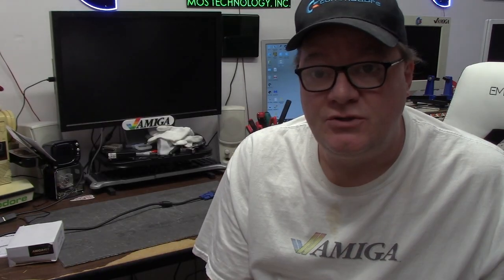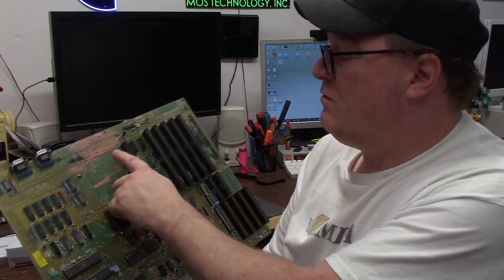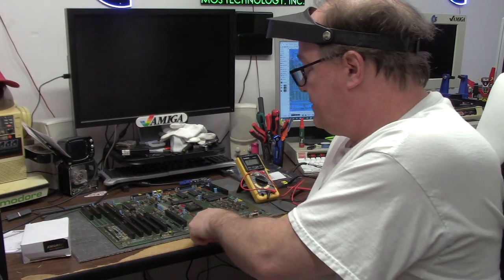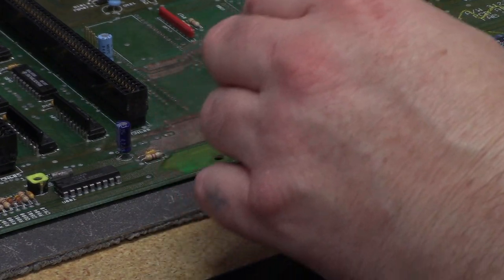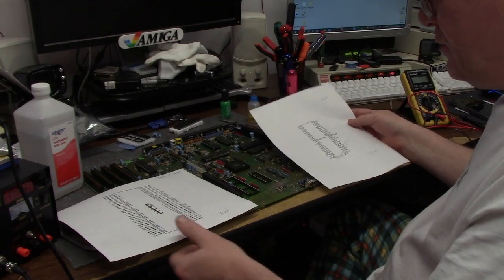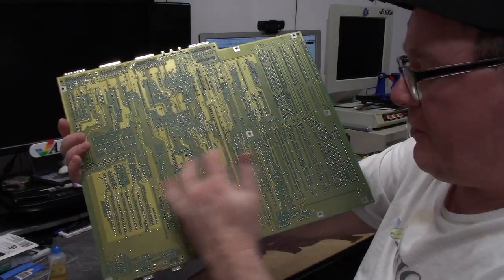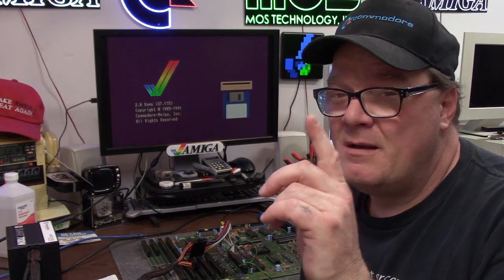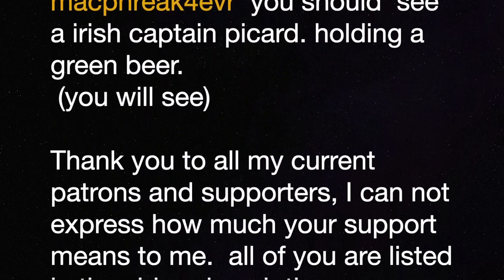Will it run? Amiga 2000 R6 Repair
E304: Another repair from Mr Ricardo. this one is all jacked up with cpu and rom buslines needing just a few repairs. come along on this single part journey to revive this Amiga 2000 R6 and bring it back to life!

Helmet of Goober:

Program to read the crazy motherboard:
Sprint Layout viewer dl here: choose demo at bottom or buy it...

Thank you to all my current patrons and supporters, I can not express how much your support means to me.Because of you and your support and generosity, I am able to fund these repairs for others FOR FREE. I can not fix everything, but i do save many.  So a personal thank you! and you are all listed in the description below

Elite Patrons

Aaron Bond
Ady Bolton
Alexis Beaumont
Alvin Franklin
Andreas Karlsson
Bill Tucholka
Charlie Underwood
Craig Daters
Darren Attwood
Daniel Carlenfors
Daniel Varga
David Campbell
Dominic Demarinis Sr.
Gilbert carriere
Jack Moran
Jason Voak
Jonathan Wickett
Kevin Orbaker
Kevin Quattro
Luis B Perez
Martin Frei
Martin Moore
Mattias Axelsson
Patracy
RF C
Scott Jones
Sebastian Gray
Stephen Bruce
Steve Kile
Steve Thompson
Sutehk
Toni Moisio
Wayne Lymbery

Alan Romeril
Amiga Bill Winters
André Wiik
Aruabin
Chance Davis
Christopher White
Dave Walz
David Ferguson
DigitalPig UK
Garry Heather
Gaz Edmunds
J. Walter Hawkes
Jay Jarvis
Jonathan Wickett
Kim Jensen
Kris Van Tuerenhout
Lars H
Luca Argentiero
Litwarski
Mark
Mark Kierzkowski
Mark Jaques
Mark Pearson
Matthew Moebes
Michael Myers
Neil Bradford
Nimh Oli
Pepa Wastl
Phil Cherry
Robbie Whiting
Thomas Vogt
Trevor Harman
Wanderley Ceschim
Zobeid Zuma

Official Patrons

Adam Currie
Adam Templeton
Alan Day
Antonio Drusin
Ashley Clifford
Ashley Dawson
Andrea Pizzichini
Andre Bergei
Ash Green
Brett Armstrong
Brian O’Neill
BunnyBrewster
Chris Cantwell
Chris Green
Chris Kmiec
Chris Trickett
Craig Sharpe
CubicalNate
David Black
David Obrien
David Martin
David Z
Dennis Garman
Dick van Ginkel
Dimitris Gialoglidis
Edvin Helland
Etosha69
Frank Haaland
Frank Muscato
Frederico
Geekology
Gerald Gibbons
Gerco Dries
Graham Tomlinson
gjoken
Jablanka
Lars J Aas
Leszek Kaminski
Markus
Mark Amorin
Mislav Krleza
Matthew Augustine
Matthew Rasnake
Matt Houghton
Marc
MarK
Mark Amorin
Matthew Hoe
Michael Englyst
Michael Fuerst
Mike Roach
Mislav Krleza
M W M
Nick Roper
NoeleyC
Niklas Arvenberg
Paul Danger Kile
Paul Read
Pawel Solecki
Pelle Norberg
Peter Sterk
Ramon Schmitt
Remon Kooijman
Richard Brayshaw
RoC
Rod Piercy
Rok Štibler
Russell Fairey
Simon Chatterley
Skylos
Sven Gugelmann
Tristan Grove
Tom Brooks
Wendell Pyle